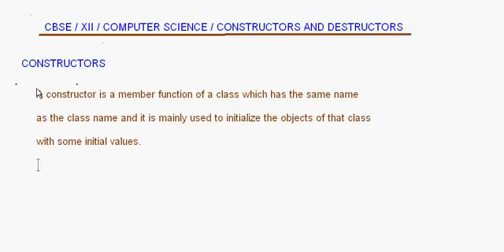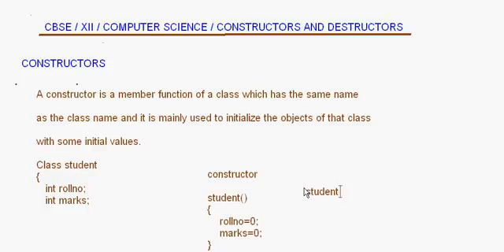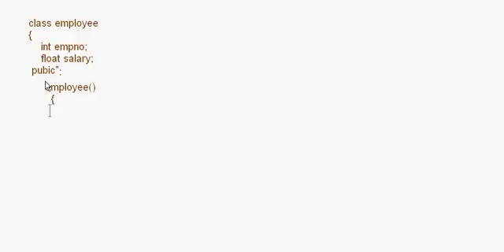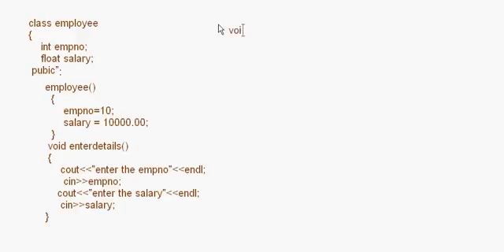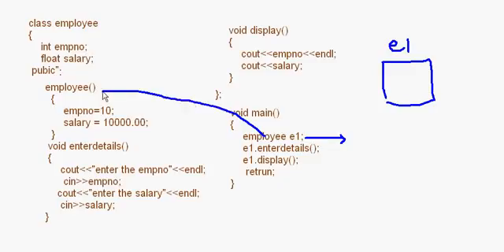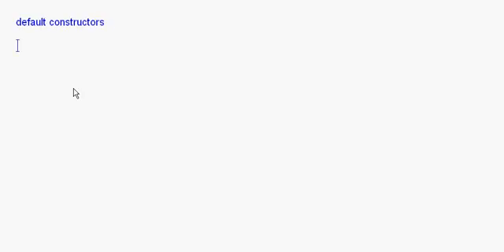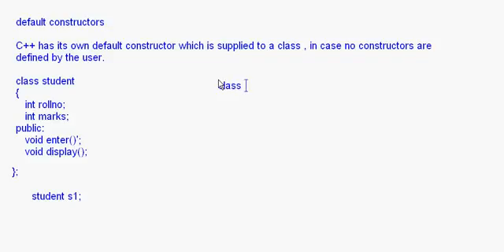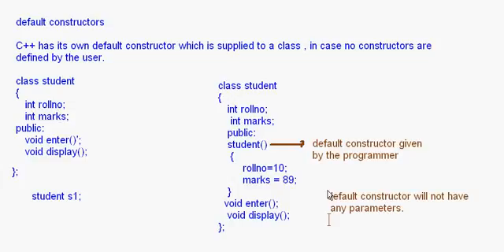Constructors and Destructors 1